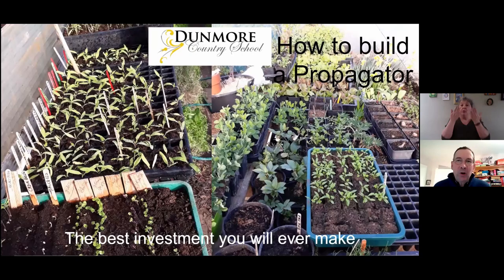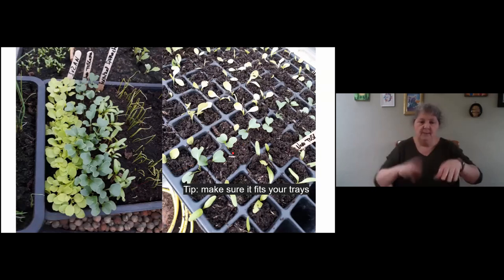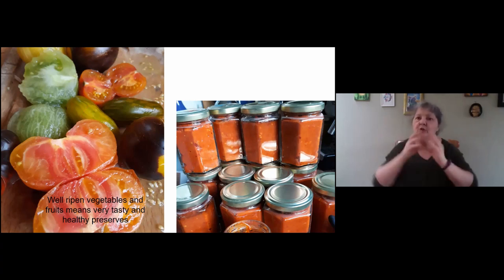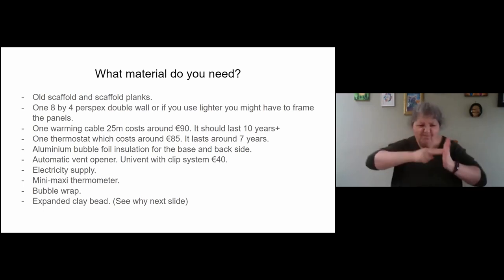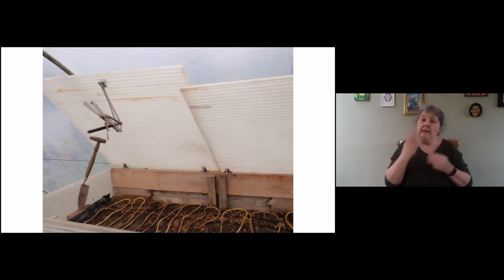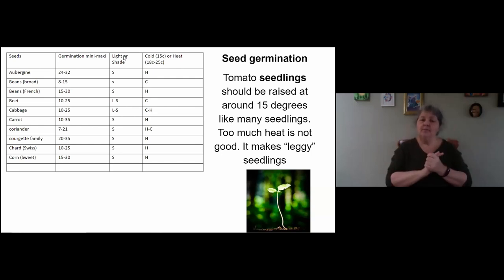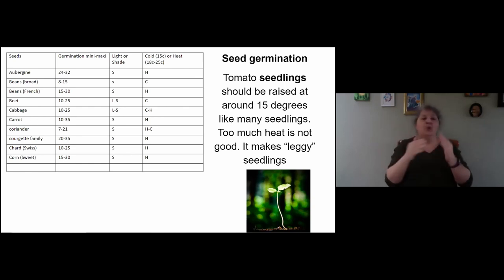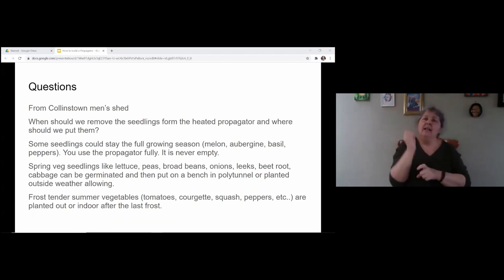Build Your Own Propagator with Tanguy from Dunmore Country School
Tanguy de Toulgoët of Dunmore Country School joins us to discuss how sheds can build their own propagators.

With ISL signing.